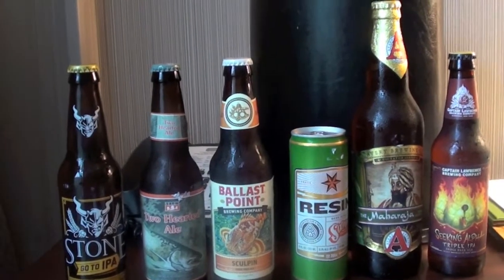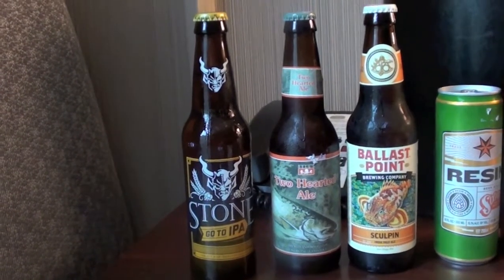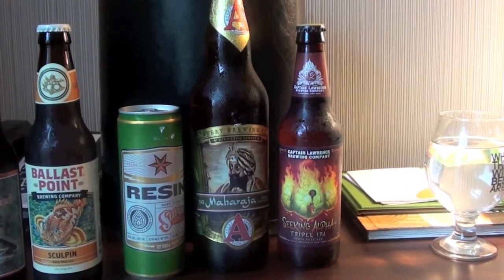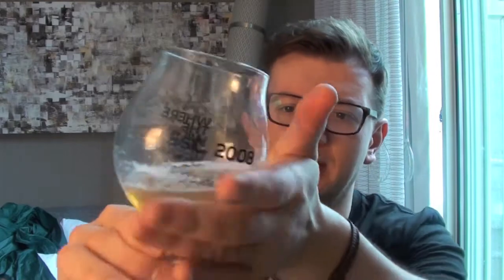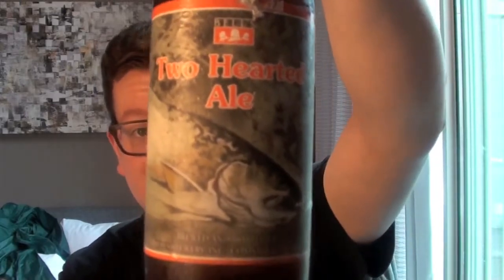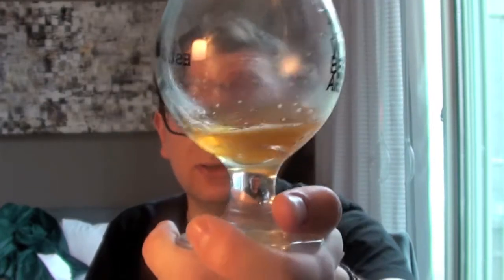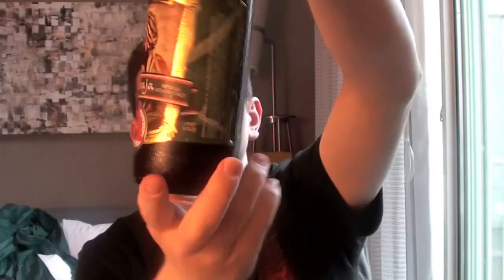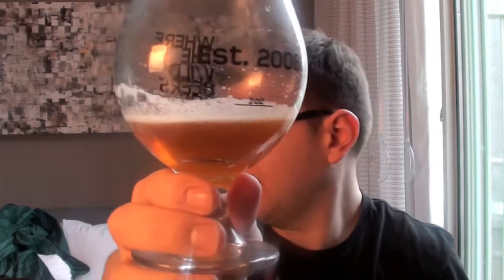Bear Beer Reviews- 270-6 American IPA Showdown!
HERE WE GO! 6 IPAs, ranging from session to triple IPA, who will win out in the end?